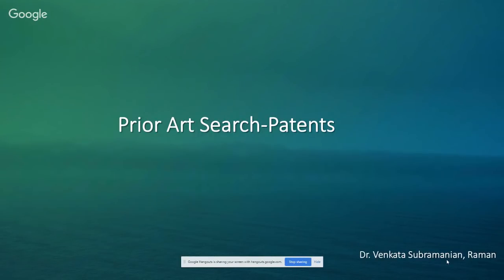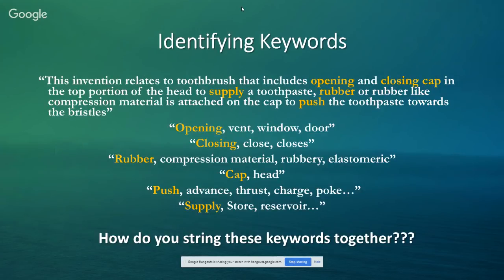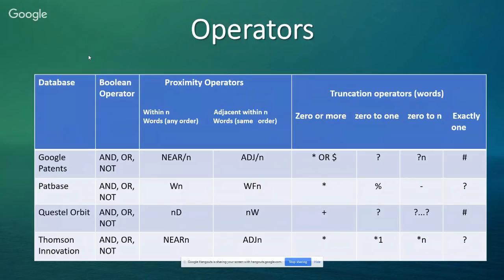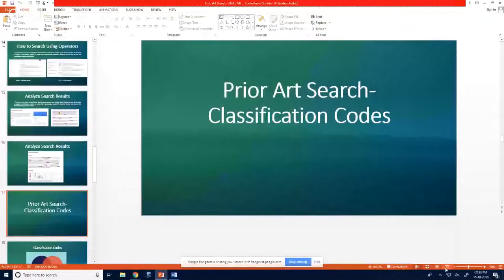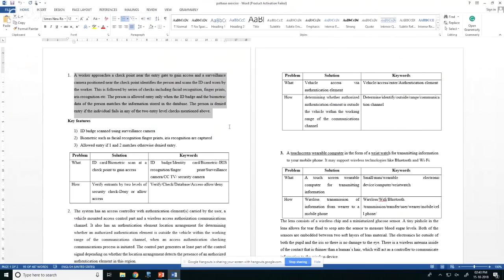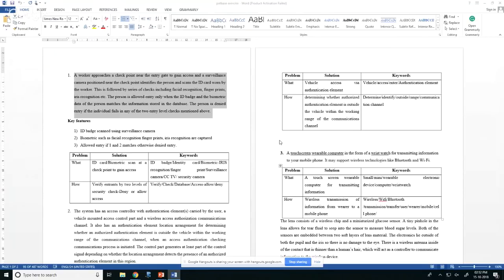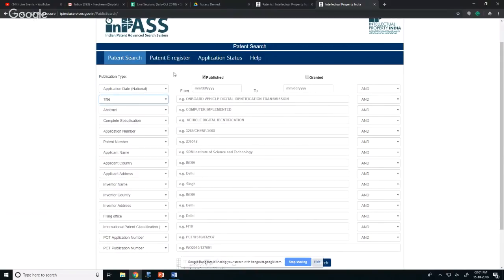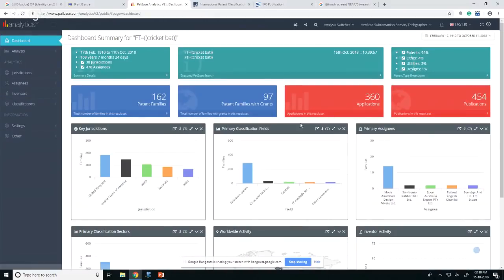NOC - Intellectual Property - Session 03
Dr Venkata Subramanian Raman (Guest Speaker)